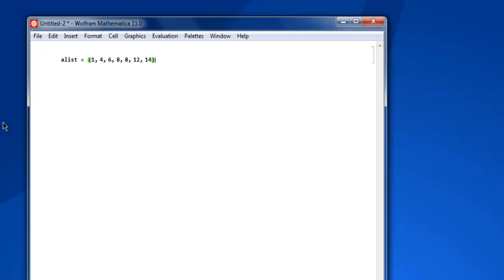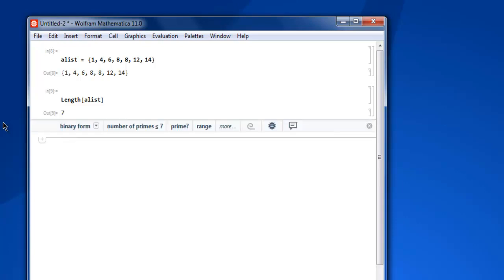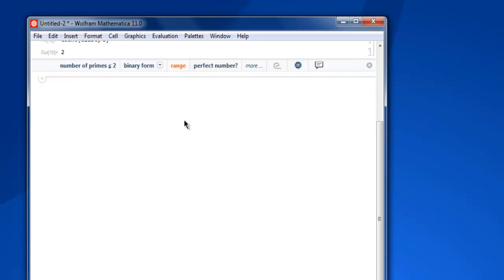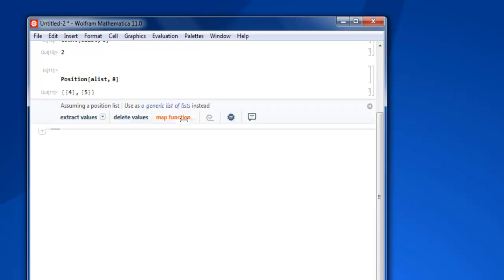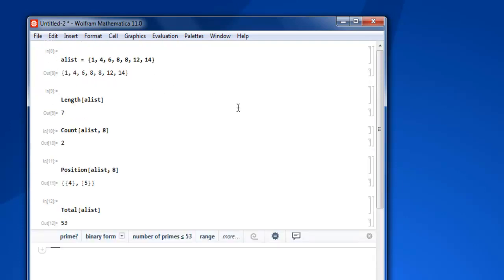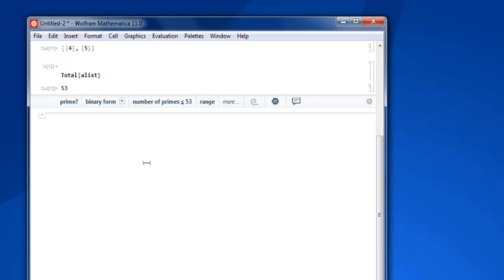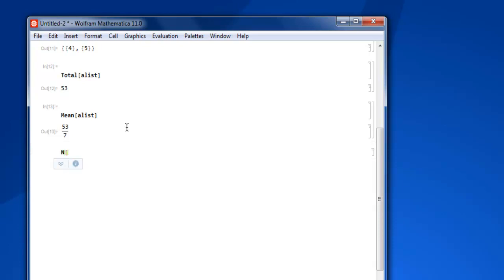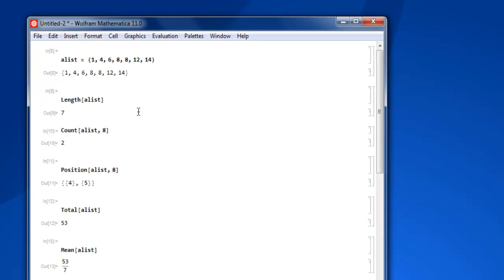Mathematica List Manipulation Functions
Learn how to use List Manipulation Functions in Mathematica.